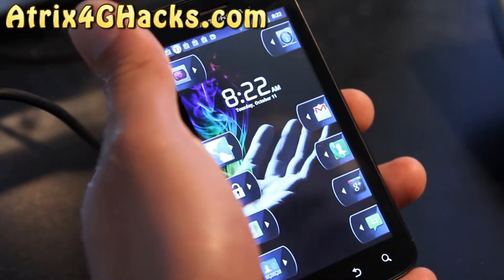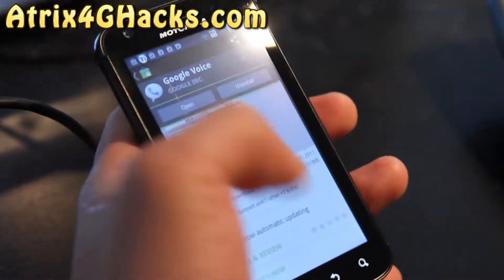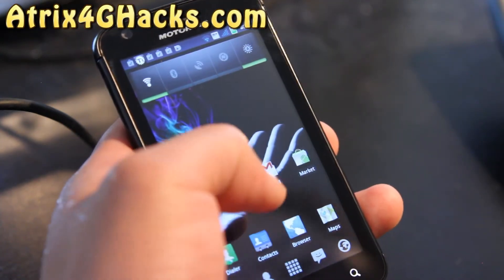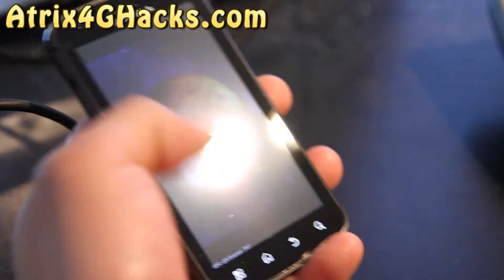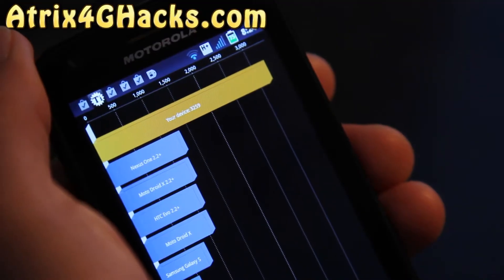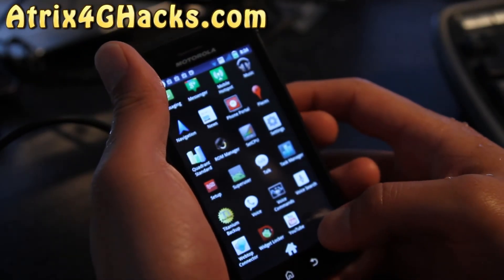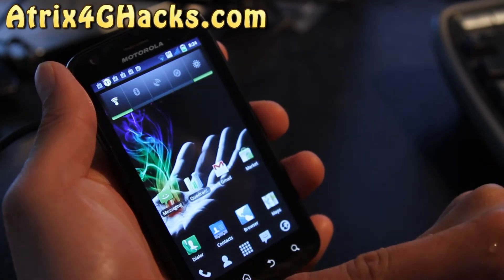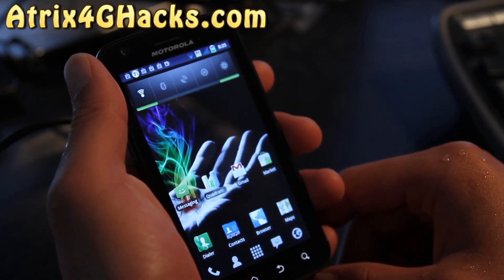Aura ROM for Rooted Atrix 4G!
Here's Aura ROM for rooted Atrix 4G!